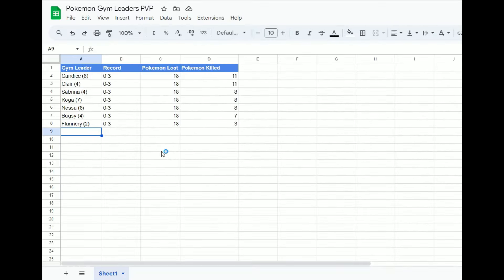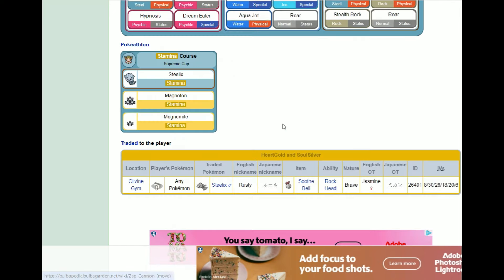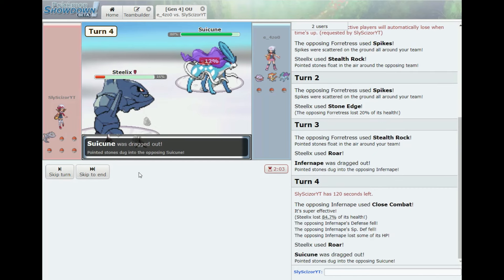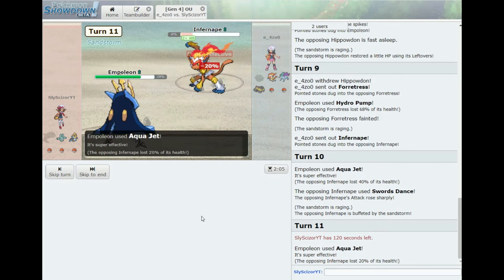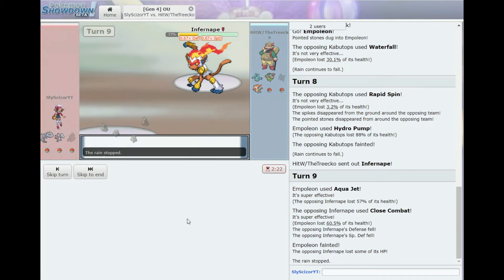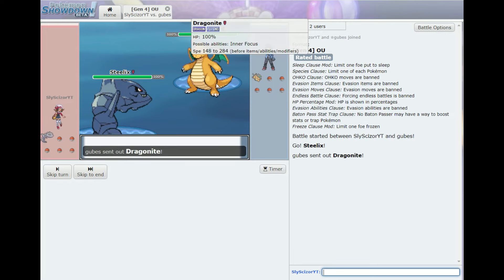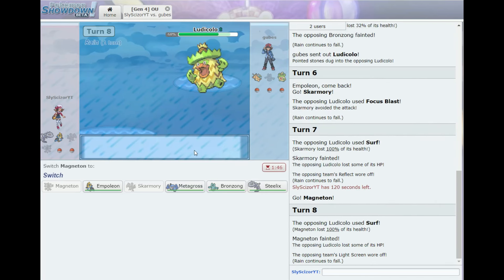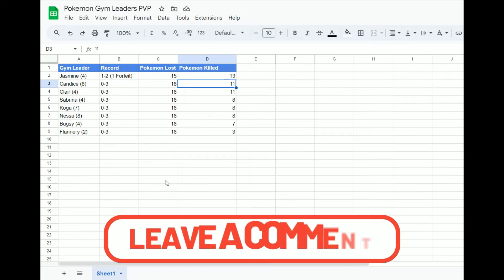We Made Jasmine's BEST TEAM, Then We BATTLED!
Welcome back to the channel and a new series where I choose a gym leader and try to come up with their best competitive battling team based on pokemon they used in the games! Any pokemon that the specific gym leader used in their gym in the game is okay to use. I must copy the movesets and items exactly, but I can choose whatever EV's and natures I want and I can raise them all to level 100. We will be doing 3 battles per gym leader in pokemon showdown and keeping track of stats to see which gym leader is best cut out for competitive battling!

Today we choose Jasmine's best team and then we get into some battling!

👍If you like my content and always check out the episodes please remember to LIKE the video as it does great things for the video and the channel!

🗨 Also you can follow me on other social media platforms such as Instagram, Twitter and TikTok by searching Sly Scizor!